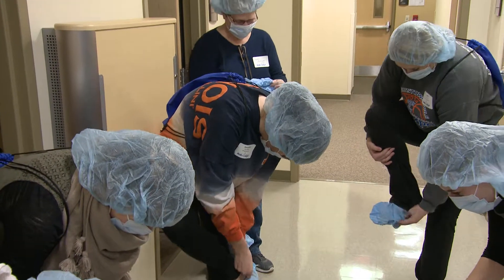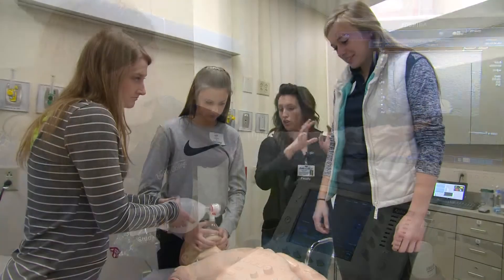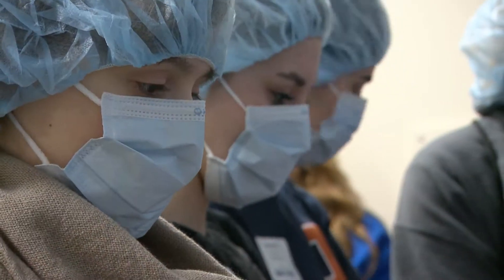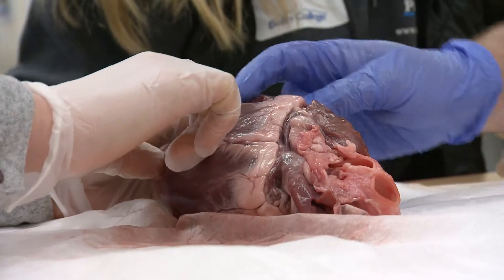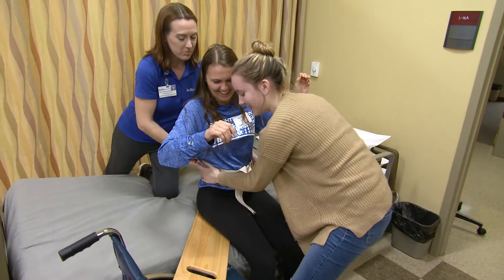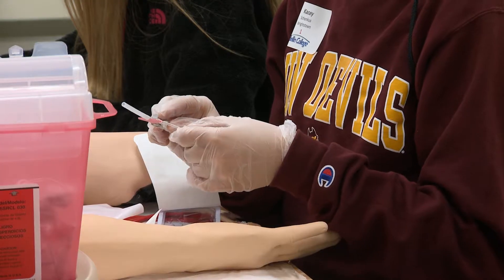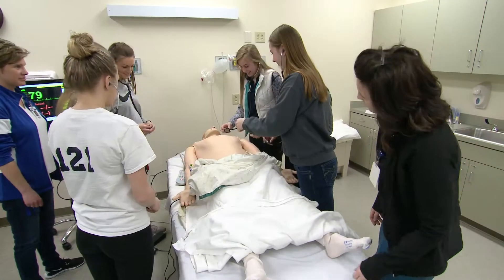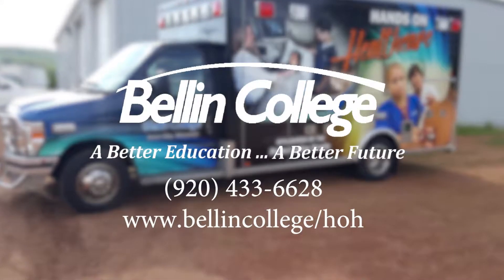Bellin College Hands on Healthcare Experience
Students spend the day rotating through stations practicing skills and techniques guided by Bellin College students, faculty and healthcare professionals. This immersive, hands on experience promotes the advantages and benefits of pursuing a high demand career in healthcare using state-of-the-art technology.

Exposing students to these types of experiences provides them with the opportunity to learn more about well paying, high demand careers. Employment in the healthcare industry is expected to add 2.3 million new jobs nationally over the next 10 years.

Bellin College strives to encourage more high school students to learn about careers in healthcare. For more information and to get your high school involved,